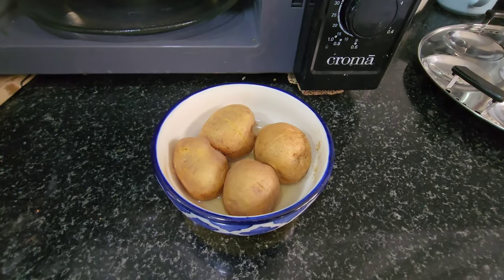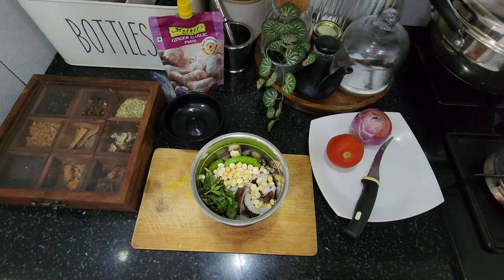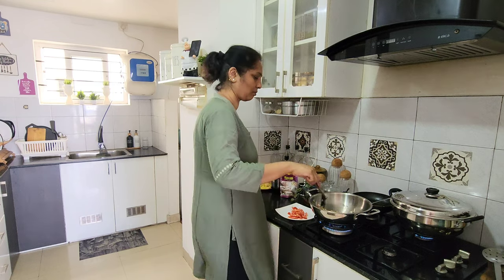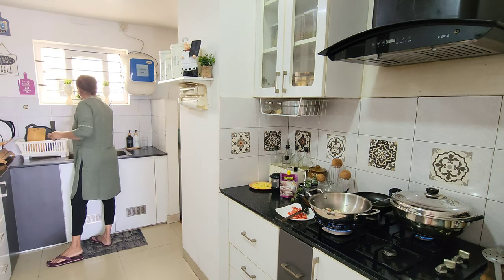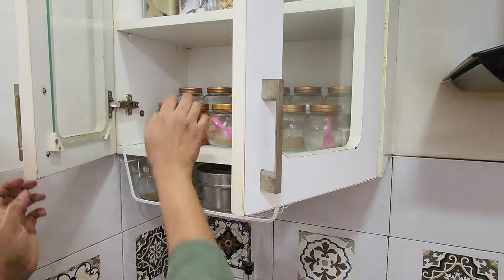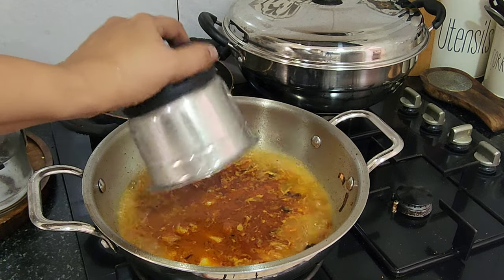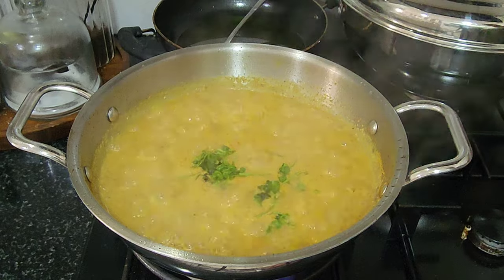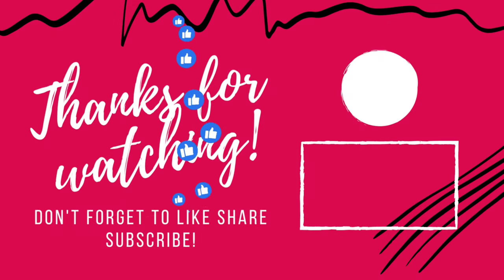Summer morning Routine vlog/ Potato kurma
Buddha with plant
small lantern
LG washing machine
mortar & pestle 6 inch
mortar & pestle 7 inch
Electric mop
fridge organizer
Facial hair remover
spray mop
Black sink tap
brass measuring cups
soap dispenser
Laundry basket
sink organizer:https
Pooja thali
lotus tealight holder:
Artificial thoranam:
Orpat handblender:
Led light strips:
white sheer curtains
Table cloth
Glass pot
Agaro kettle
masala box
B&W saree
corklid jar
salt glass container
Grinder:Smart fingers comfort plus mini table top wet grinder 1.25 ltrs
cooking stand
pet toilet
small ceramic jars
ceramic plates
cast iron Wok
Egg boiler
castiron skillet mini
Iron kadai
glass kettle
dish drainer
wooden plate rack
mini electric chopper
preethi wet grinder
portable bidet
Dinning chair
cast-iron saucepan
Butterfly 3 ltr pressure cooker
Oil jar with brush
crinkle chopper
wonderchef chopper
plain saree
mini casserole
philips Epilator
Facial hair remover
philips cordless Epilator
periods panties
Railway station style wall clock:
black & gold wall clock :
portable Fan
small vaccum cleaner
Chopping board
Styleys Multifunctional Storage Basket
storage basket black
Cast Iron Kadai
statue ofBuddha
Buddha wall painting
Metal lantern
Agaro 25 ltr Oven :
Philips food processor:
Treo by Milton Triply stainless steel fry pan :
kitchenAce airtight food container:
OVEN ( OTG)
Robo vaccum cleaner
Dyson cordless vaccum cleaner:
wooden chopping board
soogo glass Jar set
Metal shelve :
stainless steel kitchen dish rack :
prestige stone fry pan :
wooden spice box :
Glass oil dispenser:
white kitchen counter shelf :
counter top bottle organizer:
wire brush set
white metal basket
Lint roller
fridge storage baskets:
white colour organizing basket :
square containers
OVEN (OTG)
Non stick kadai with lid